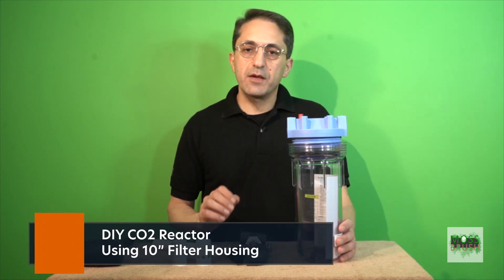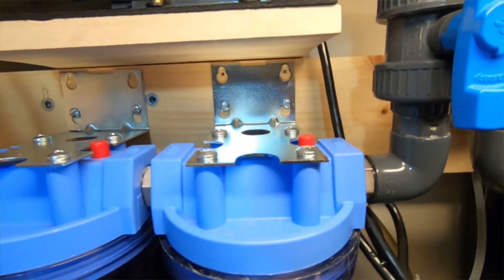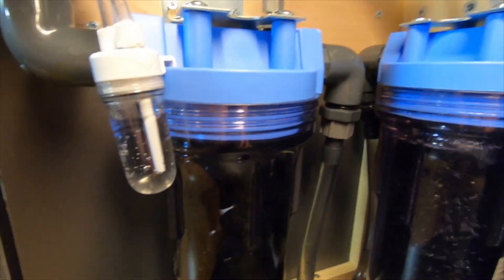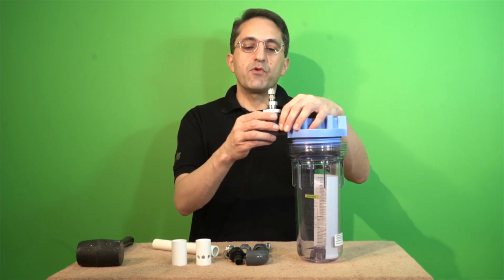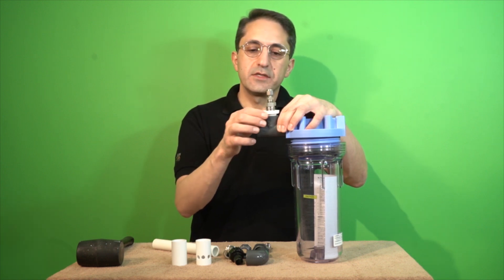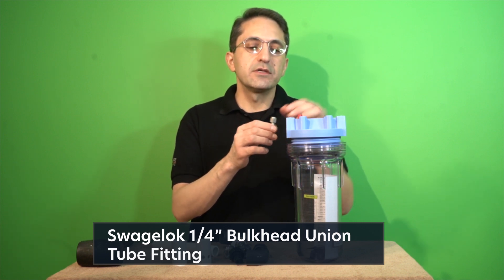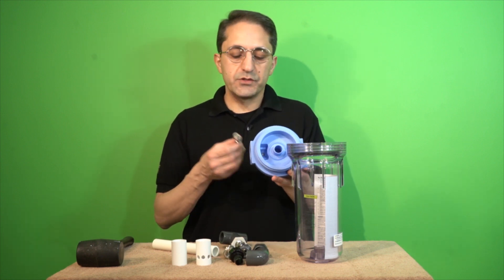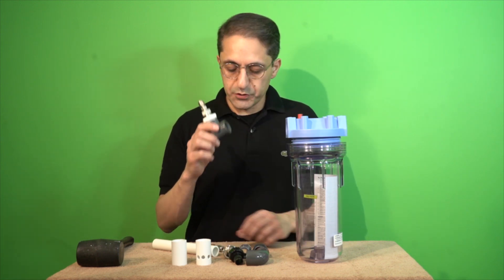DIY Inline Aquarium CO2 Reactor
In this video I am making DIY inline aquarium CO2 reactor using 10” water filter housing. Also showing rebuilt of filtration system using sponge filter and activated carbon for two stages before CO2 rector.

• Pentek 3/4-Inch 10-Inch Standard Clear Filter Housing
• GoPro HERO7 Black
• GoPro HERO7 Silver
• Sony a7 III Full-Frame Mirrorless Camera
• Eheim 1250 Universal Aquarium Water Pump
• Eheim 1260 Universal Aquarium Water Pump
• Eheim 1262 Universal Aquarium Water Pump
• 3/4” PVC Pipe, couplings and elbow
• Swagelok ¼” Bulkhead Union Tube Fitting or Swagelok ¼” Male Tube Fitting Connector
• ISTA Bubble counter